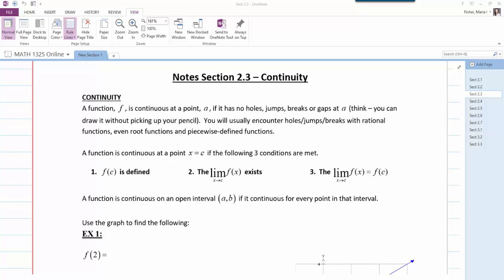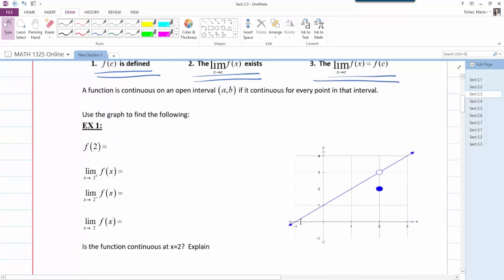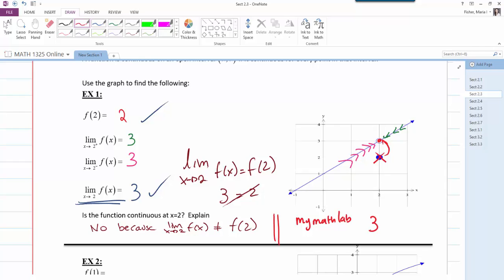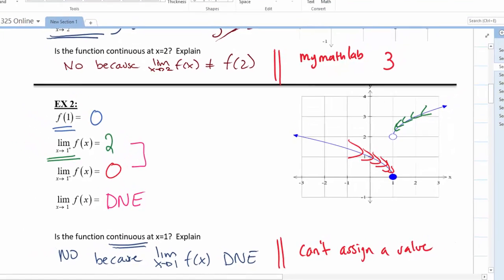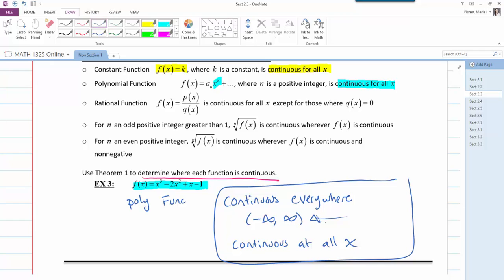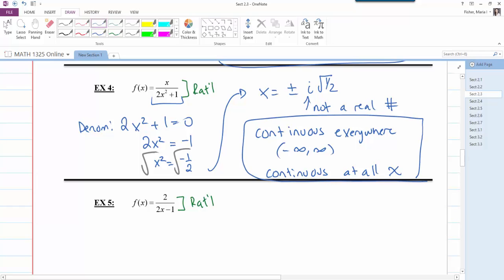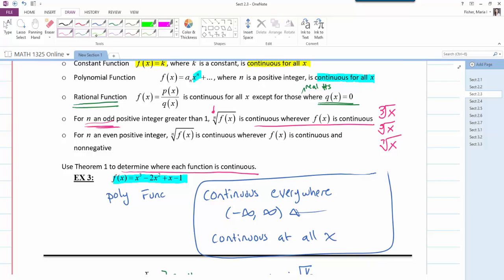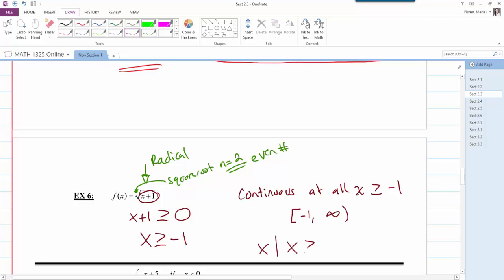1325 Sect 2.3 Continuity part 1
Sect 2.3 Continuity part 1